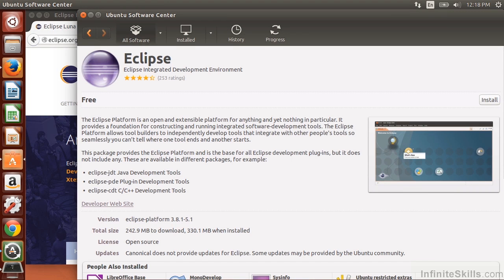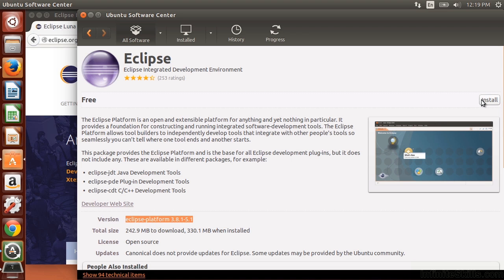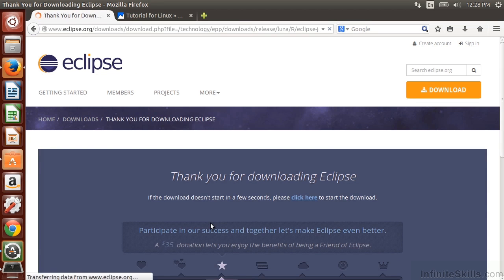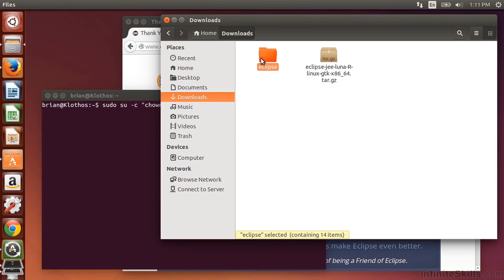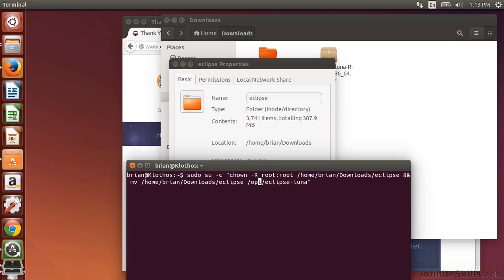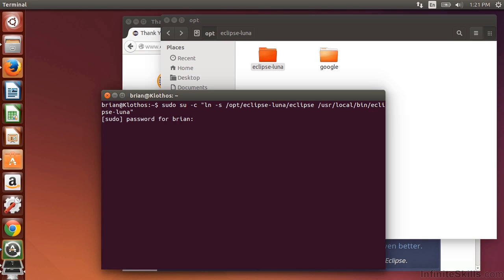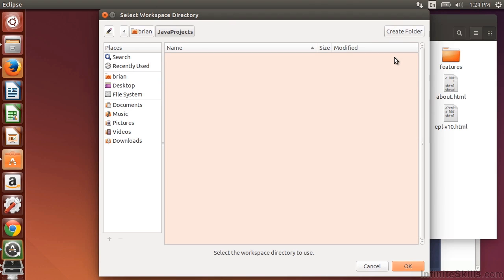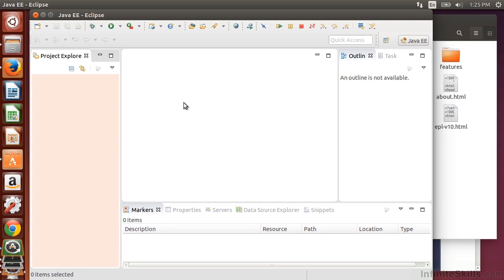Eclipse Java IDE Tutorial | Install Eclipse for Linux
Want all of our free Java training videos? Visit our Learning Library, which features all of our training courses and tutorials

More details on this Eclipse Java IDE training can be seen This clip is one example from the complete course. For more free Java tutorials please visit our main website.